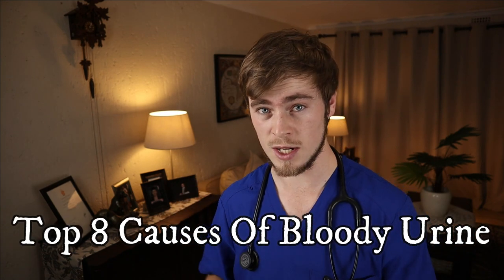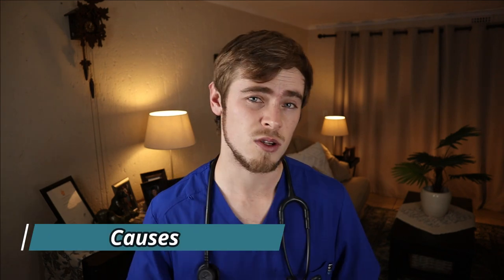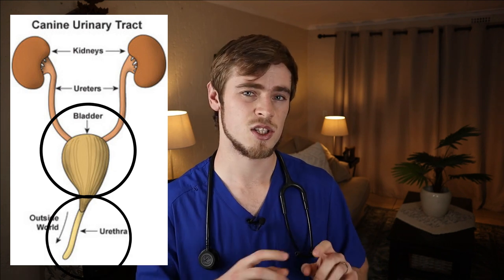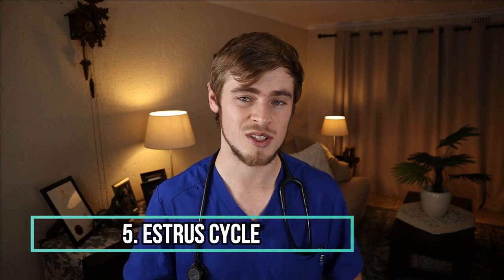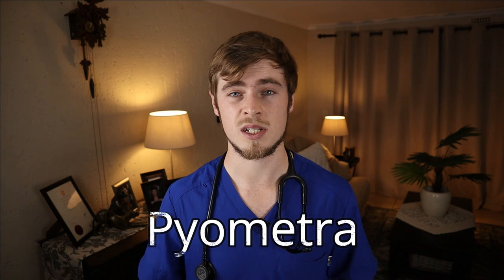Top 8 Most Common Causes of Bloody Urine In Dogs | Why Is My Dog Peeing Blood? | Dogtor Pete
So you’ve noticed your dog urinating blood. What does this mean? Is it bad? Will it go away on its own? Watch this video as I’ll be giving you the top 8 most common causes of bloody urine in dogs as well as how it can be diagnosed, treated, and prevented.

As a veterinarian, I often see dogs presenting to the clinic with blood coming out of their private parts and pet owners looking very concerned. And rightfully so, as this is an indication that there is some serious underlying problem.

Hematuria is a fancy scientific name that basically means “blood in urine”. There are many different causes that make it difficult to quickly get to the exact diagnosis, and thus it often requires extensive tests following a systematic approach.

As a general rule of thumb, if your dog is peeing blood for more than 24 hours he should be seen by a vet. If the dog is completely unable to pass urine, it is an emergency and needs to be taken to the vet as soon as possible as this can become fatal if left untreated.

You are your dog's first line of defense to their health, so careful monitoring of their urinary habits and discussions with your vet is pertinent to their well-being.

Let me know down in the comments if your dog ever had any bloody urine and what you and your vet did to help him?

Here is a breakdown of the info covered in this video:

00:00 Introduction
01:20 Clinical signs of dogs with bloody urine
01:46 Diagnosis of dogs with bloody urine
02:51 Causes of bloody urine in dogs
03:03 1) Lower urinary tract infection
04:01 2) Upper urinary tract infection
05:23 3) Urolithiasis (bladder stones)
06:52 4) Benign Prostatic Hyperplasia / Prostatitis
08:22 5) Estrus cycle
09:14 6) Systemic coagulopathy
11:13 7) Cancer
12:07 8) Trauma
13:18 Take Home Message